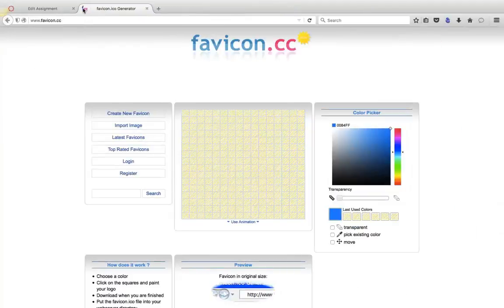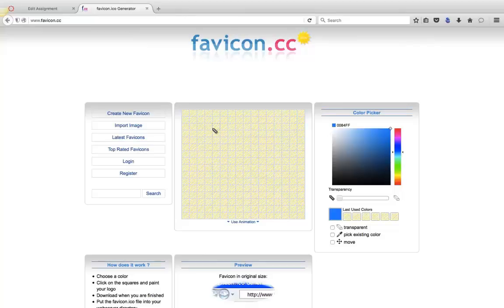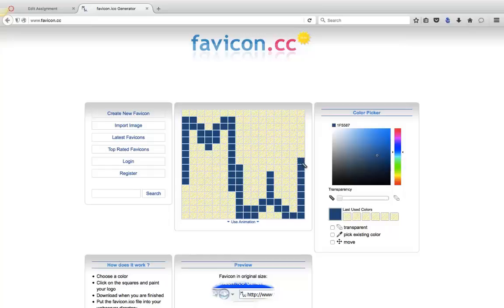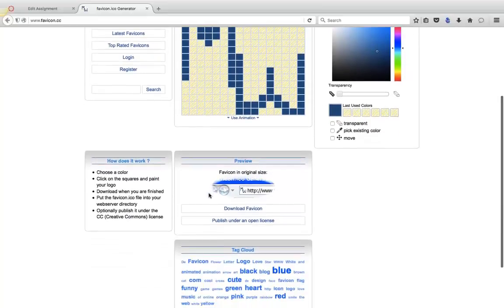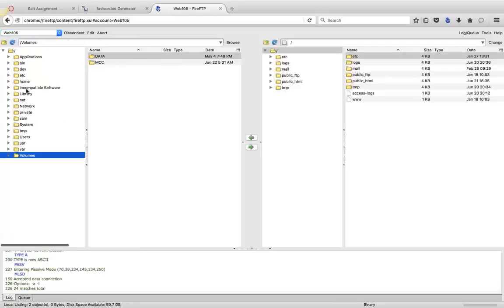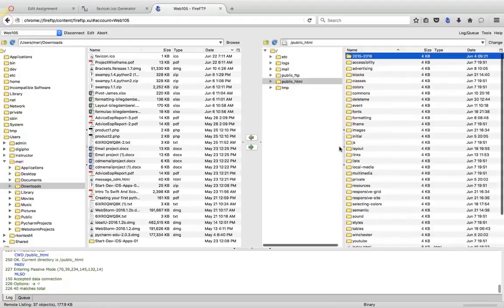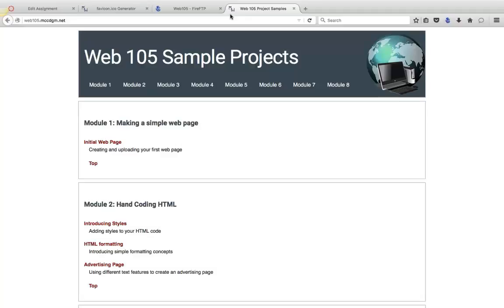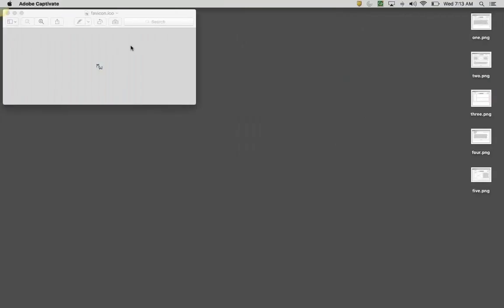WEB-105: Favicon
Creating and adding a favicon to your website.